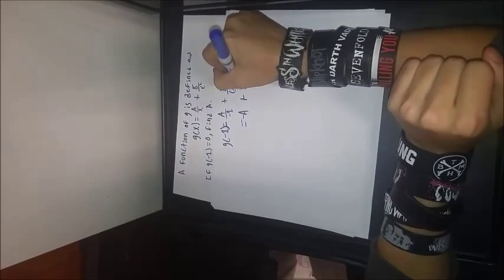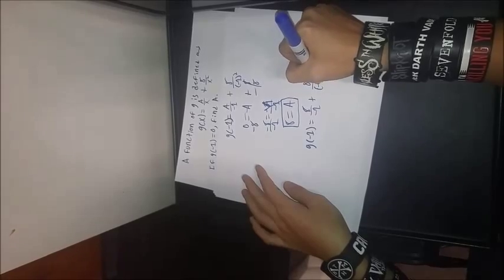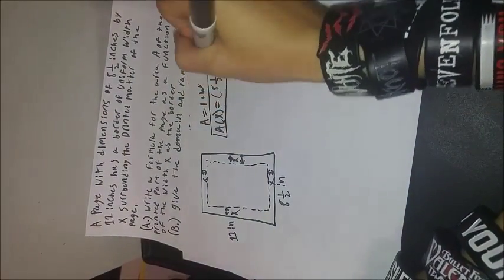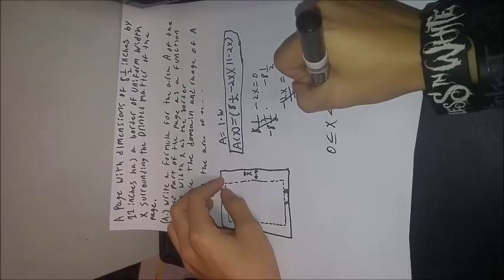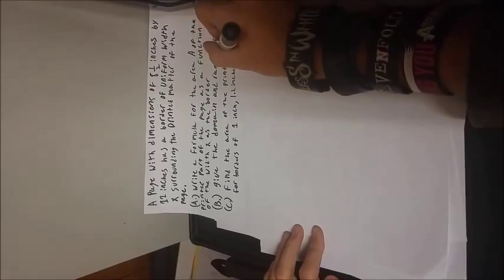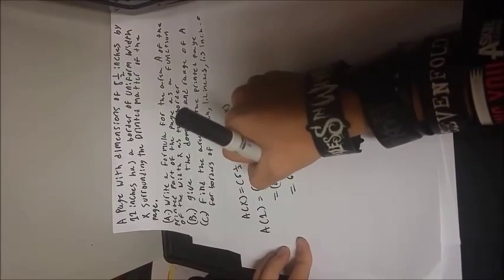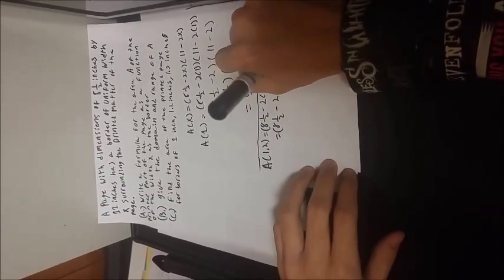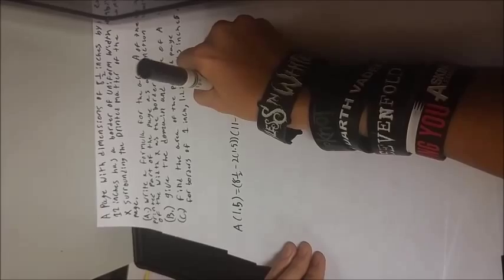Problems 74 & 78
Math problems being solved live, some minor errors in video.